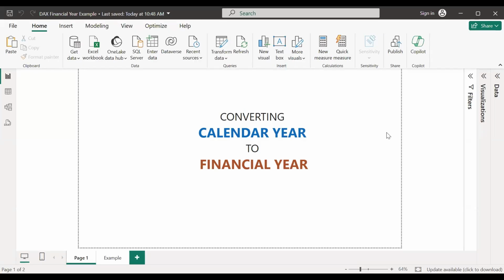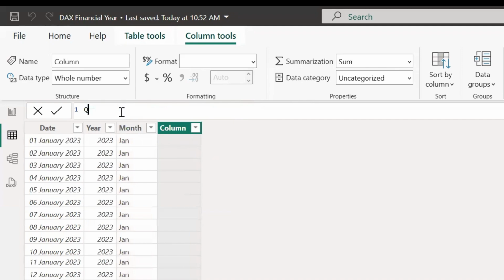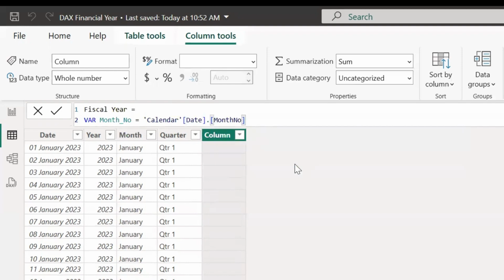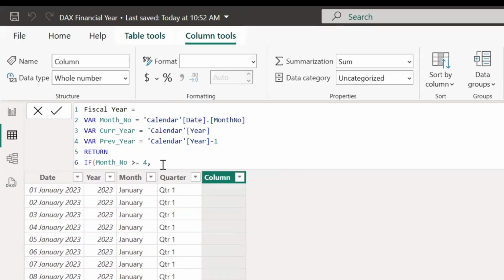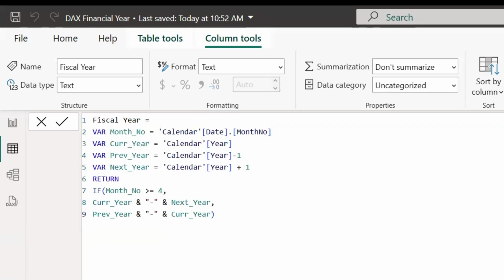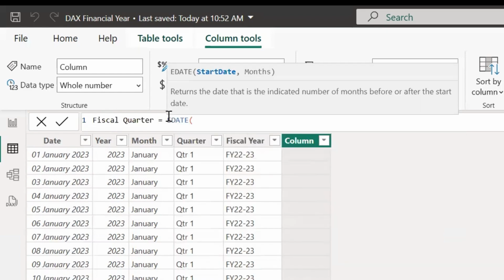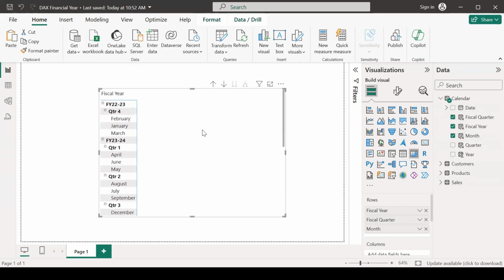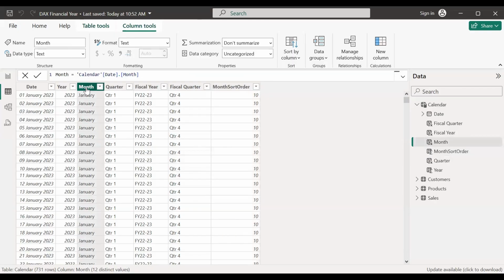Learning DAX - CALENDAR Year Dates to FINANCIAL Year Dates Made Easy | Power BI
Want to convert standard calendar dates into financial year dates in Power BI? In this tutorial, we'll walk you through step-by-step using DAX formulas to transform your date table into a financial year format. Whether your fiscal year starts in April, July, or any other month, this method will help you analyze data correctly.

✅ What You'll Learn:
✔ How to create a Financial Year column in Power BI
✔ Using DAX to calculate Financial Year Start and End Dates
✔ Formatting dates to match your reporting needs